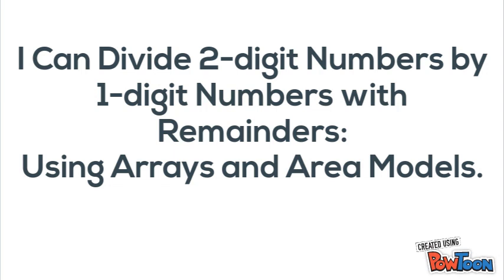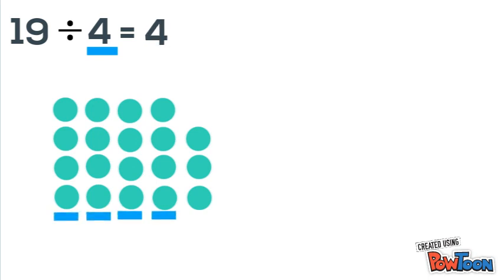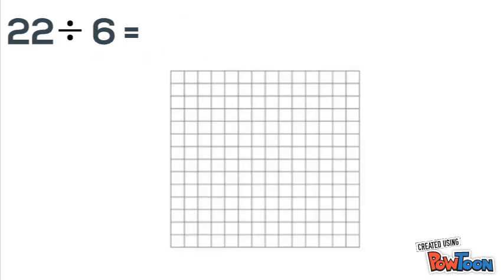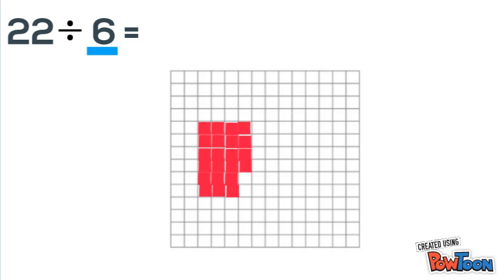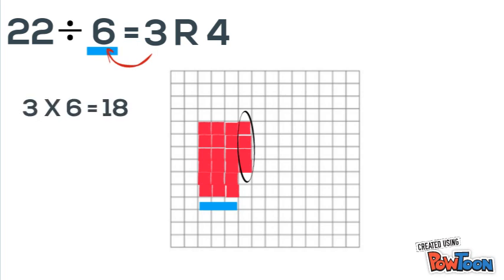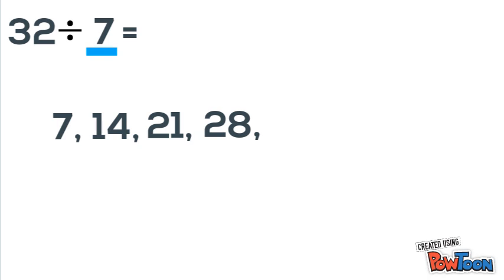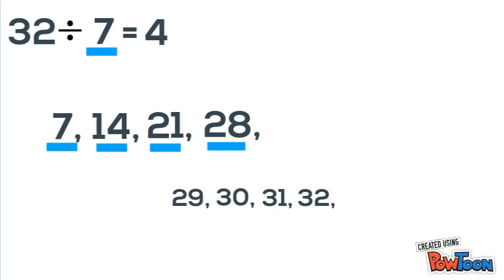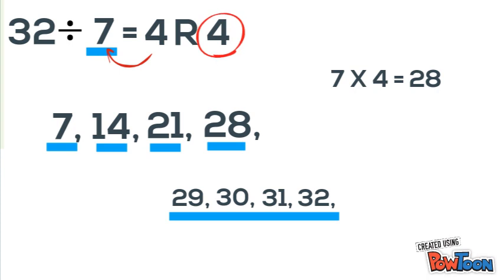Dividing 2 digit numbers by 1 digit divisors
Dividing using arrays and area models to see the remainder.